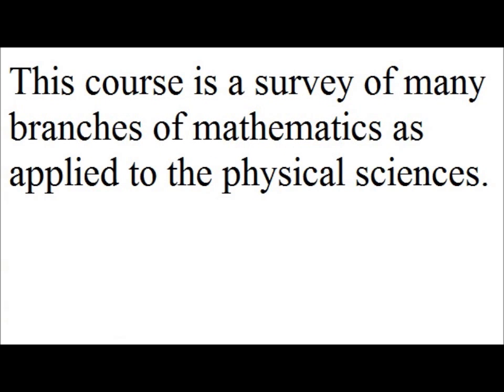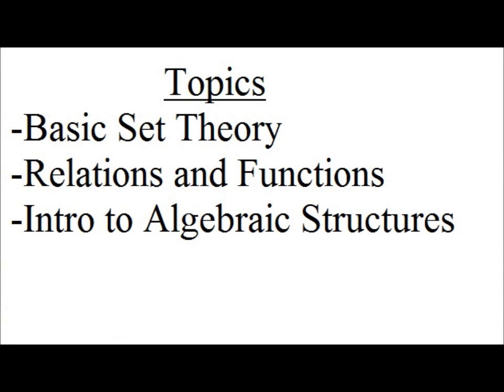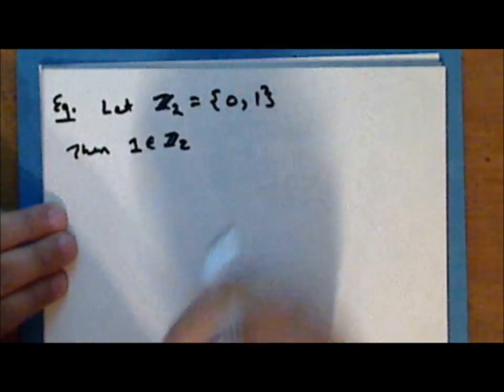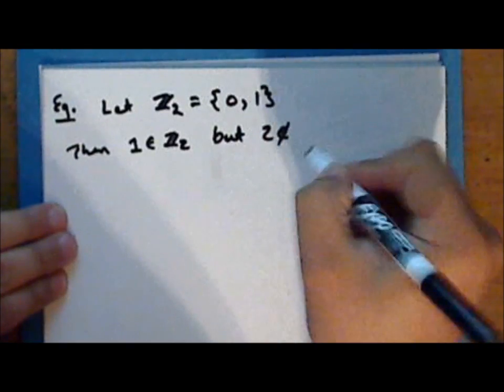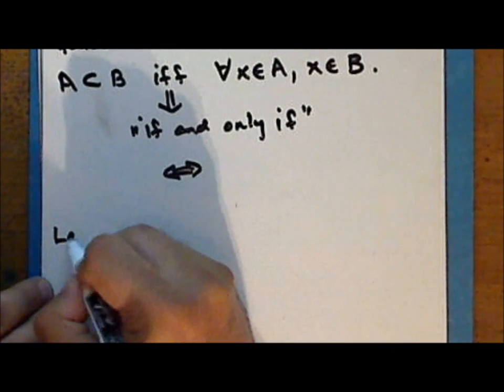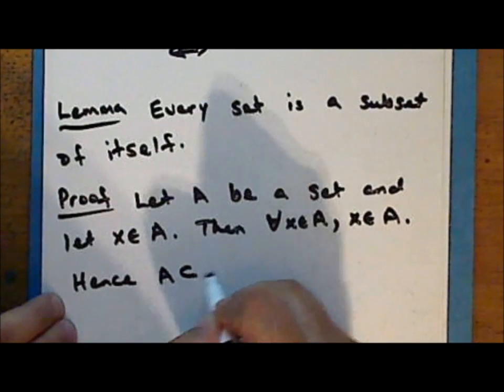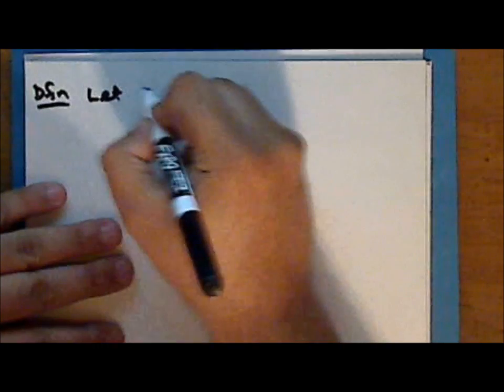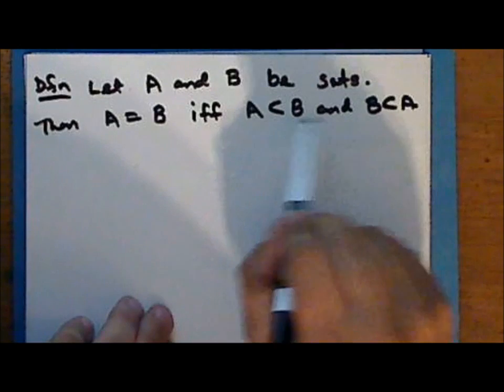Applied Math Lecture 01 Part 1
First lecture in applied mathematics. Topics include basic notions from set theory, relations and functions, and an introduction to algebraic structures. This lecture is in four parts.